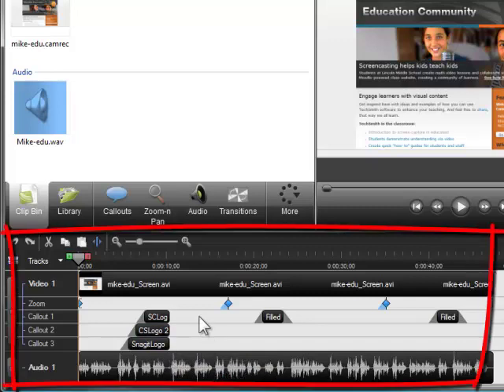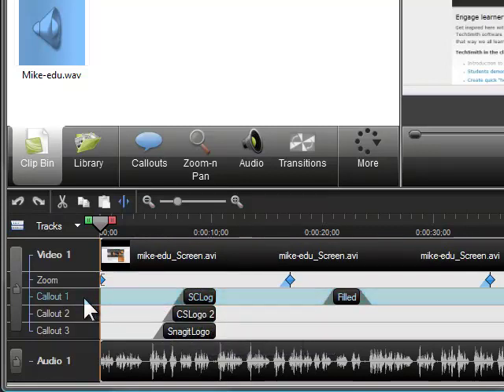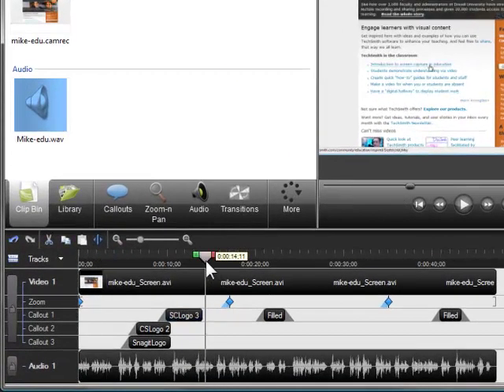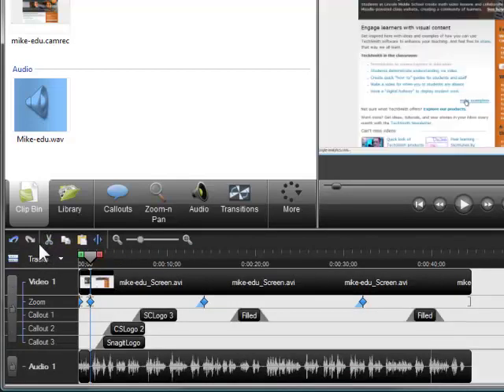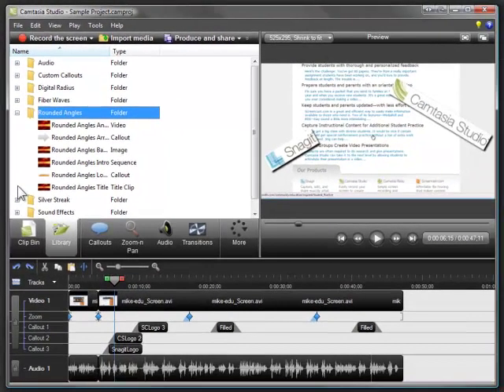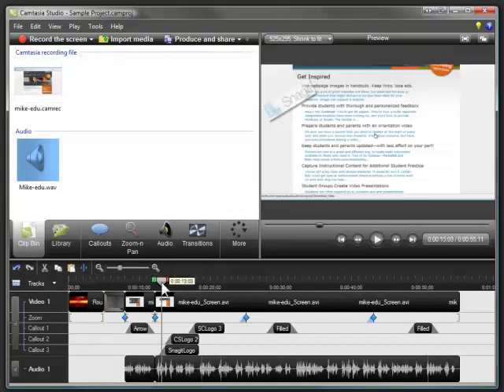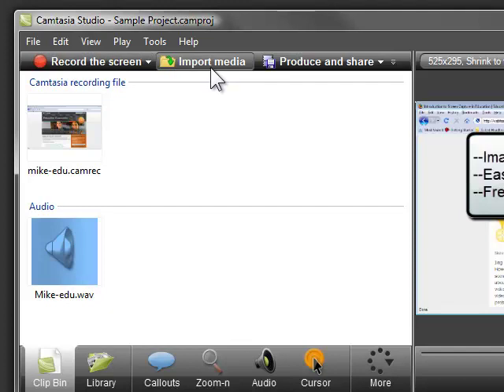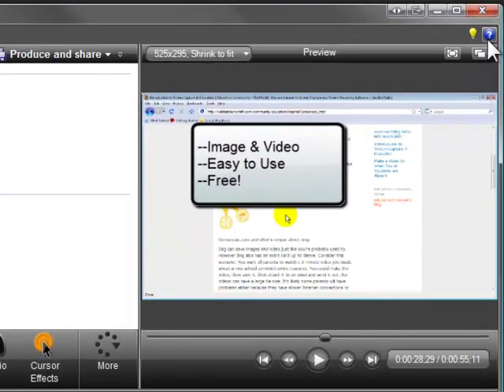Minipak Snelkoppelingen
Hoe maak je snel en gemakkelijk snelkoppelingen in Minipak Boekhouding